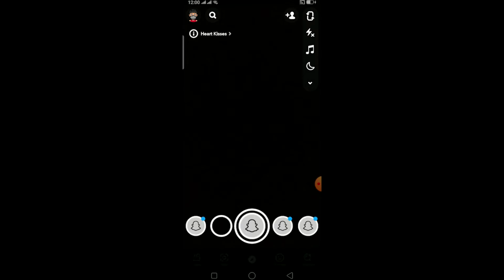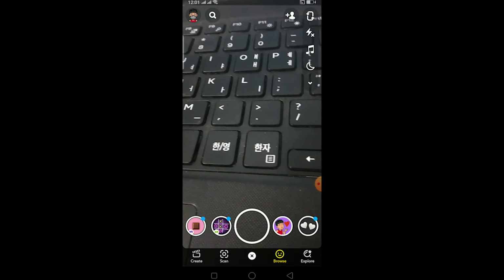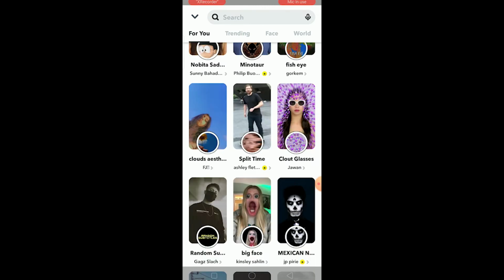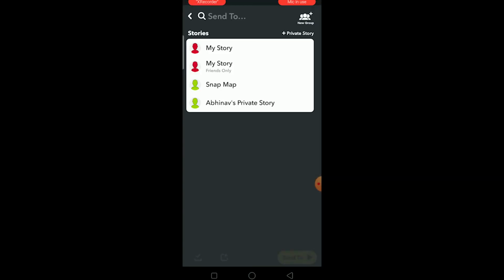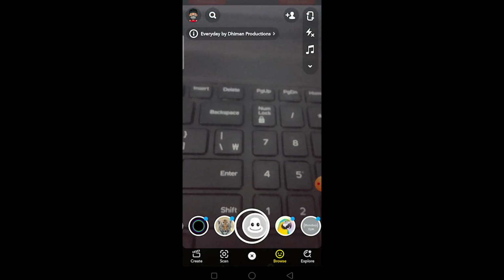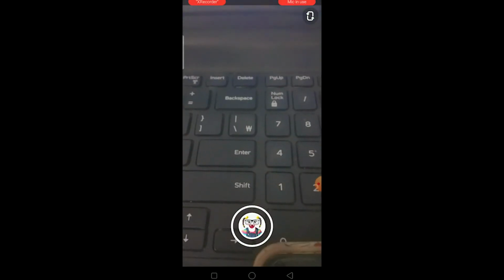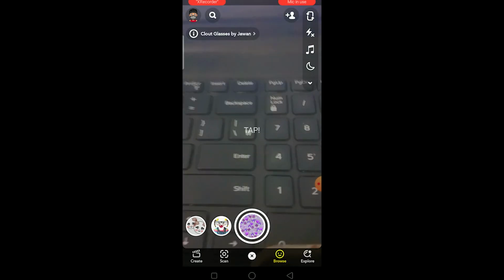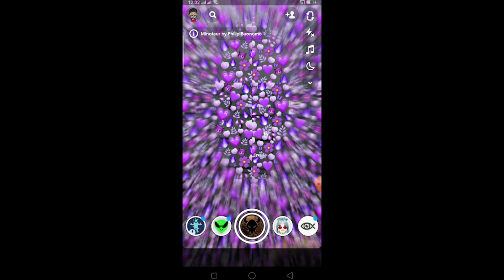How To Save Snapchat Filters (2021) | Save Your Favorite Snapchat Filters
How To Save Snapchat Filters
We all know how annoying it is when the filter we want to use on Snapchat gets deleted. This is because Snapchat has been deleting filters every day for the past few months. Unless you save them, they will eventually be gone forever. In this video I share my tips and tricks on how to make sure your favorite filter doesn't disappear!
So, here are the steps to save Snapchat filters so that you can use them again and again!
1) Download the Snapcode from your settings on the app
2) Open up an image in Photoshop or another photo editing software
Make sure you watch the video till the end for more detailed learning.
So, this is how to save a snapchat filters.